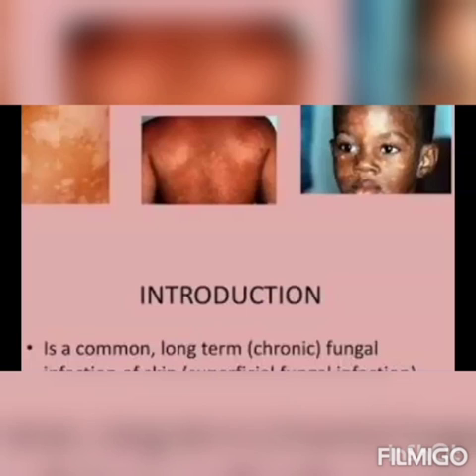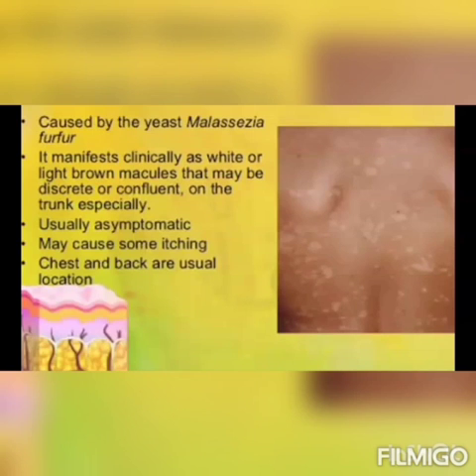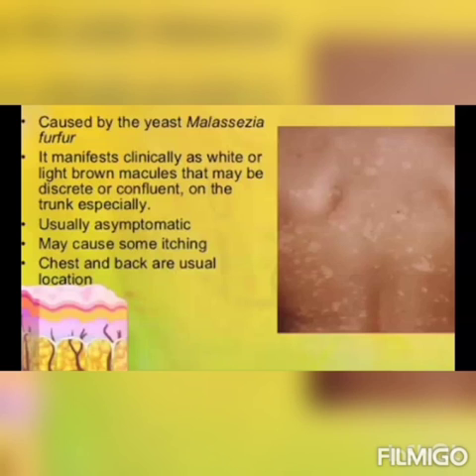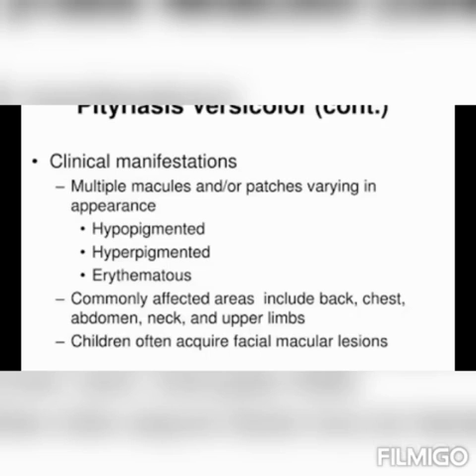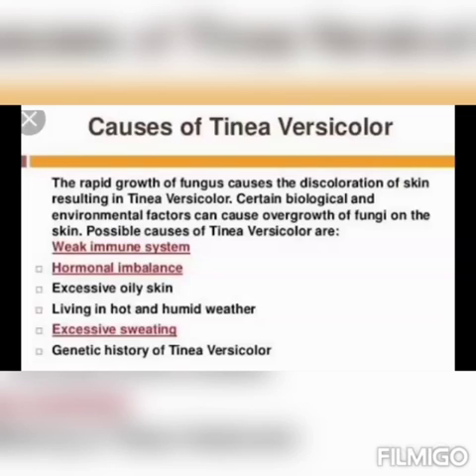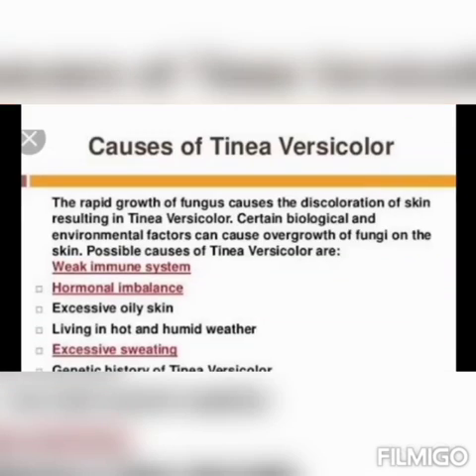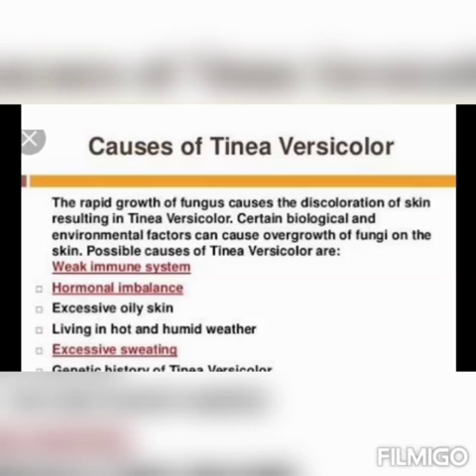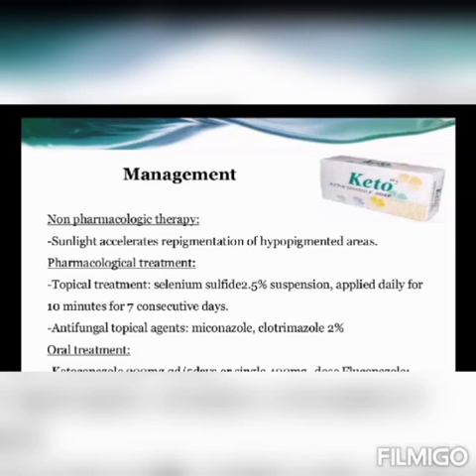Pityriasis versicolor , for Second yr Bsc Nursing students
Video from Veena Rajesh